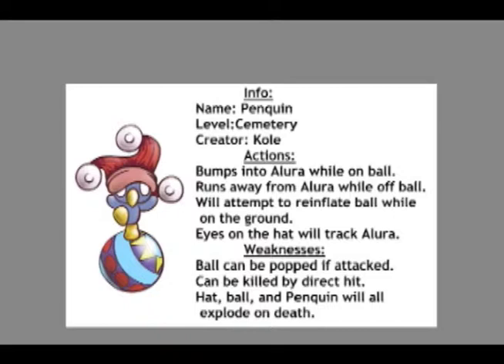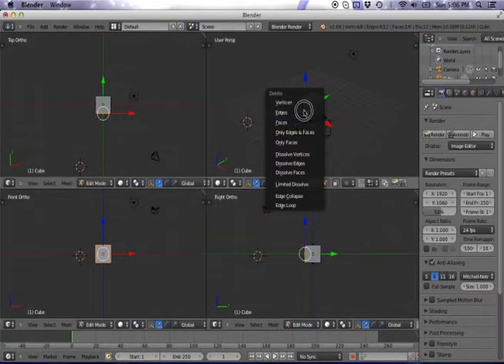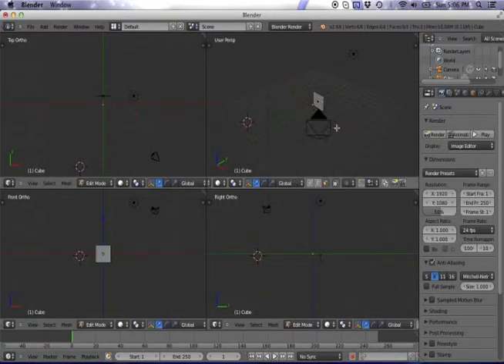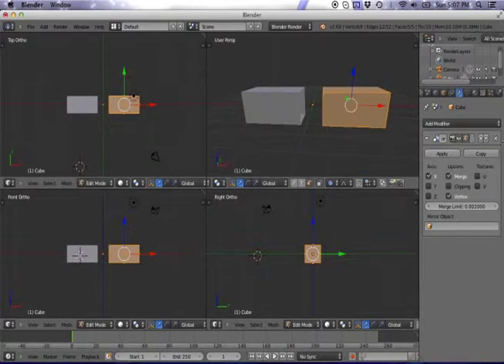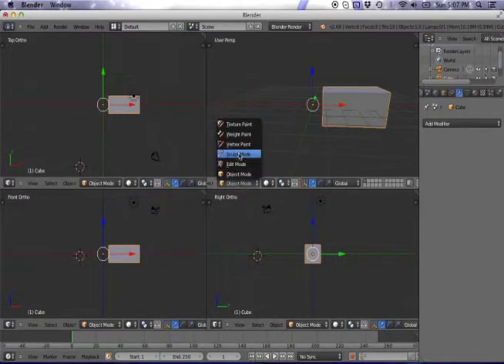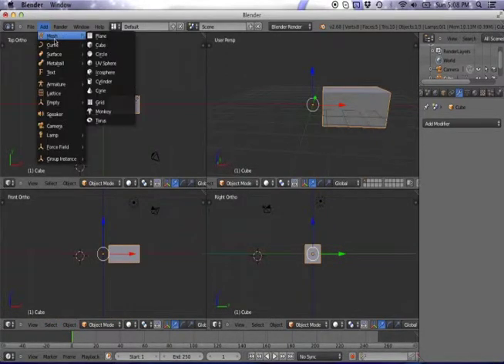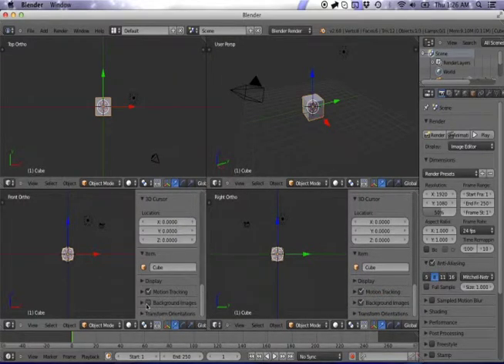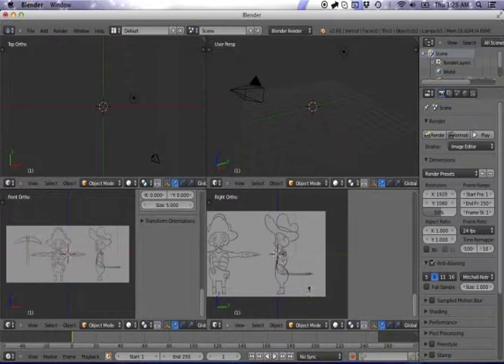Tutorial part 1 misc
Miscellaneous information.